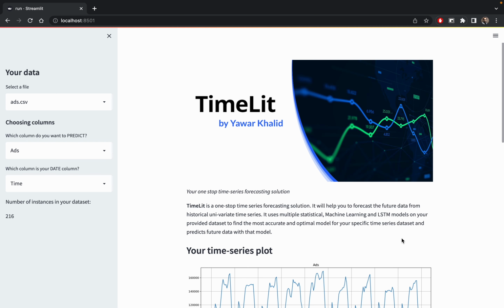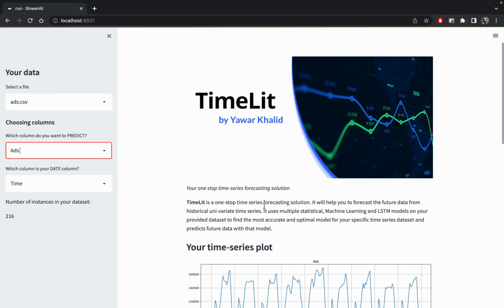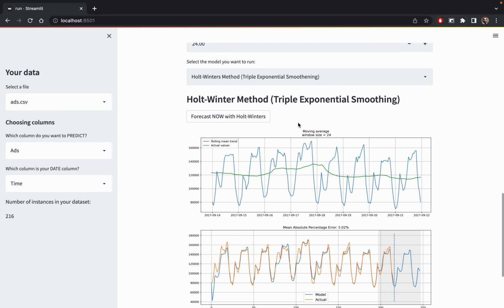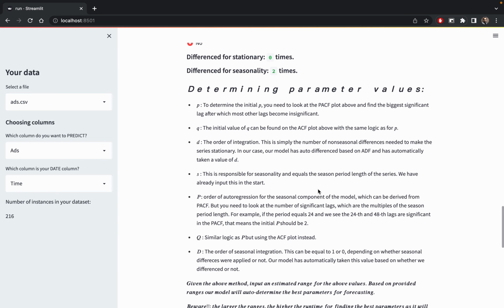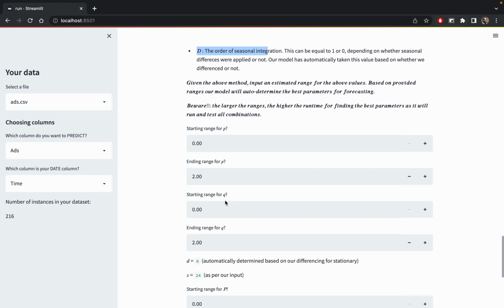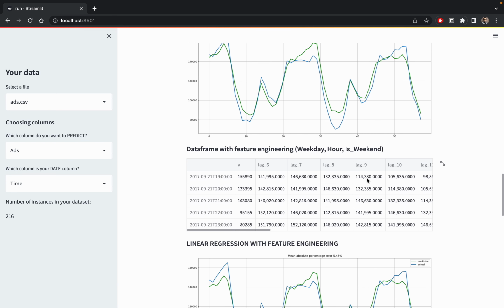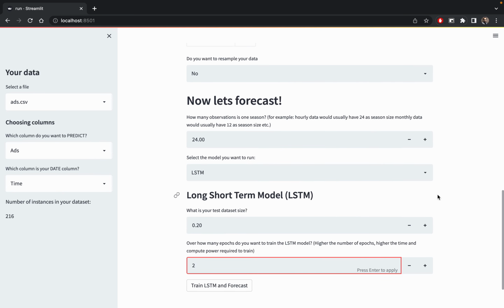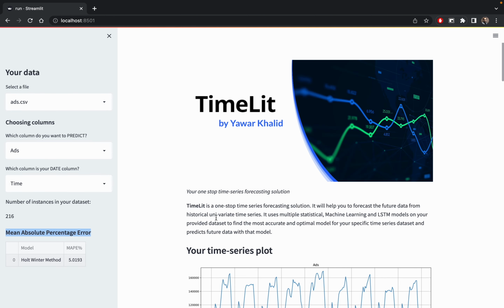TimeLit: Time Series Forecasting API - By IBA's Yawar Khalid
An API that allows users to experiment with different standard TSF algorithms to determine the best one